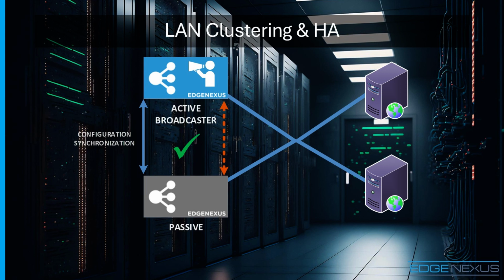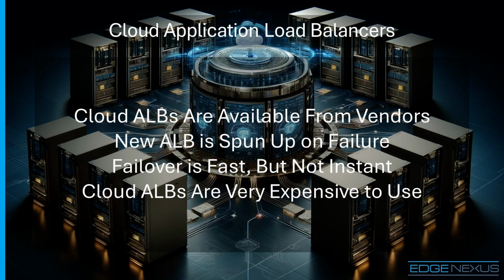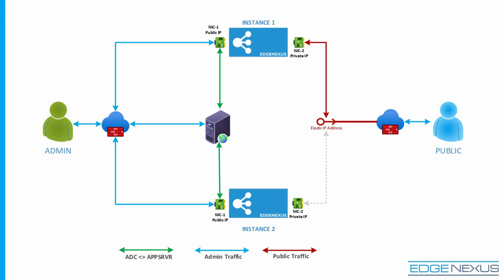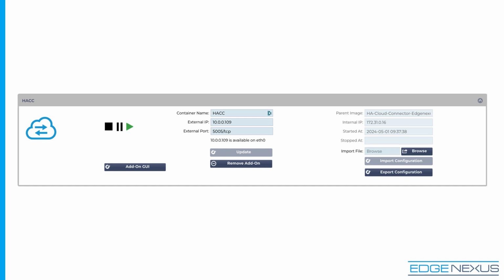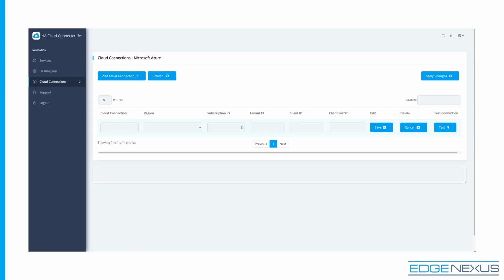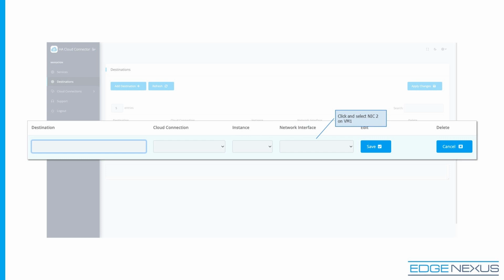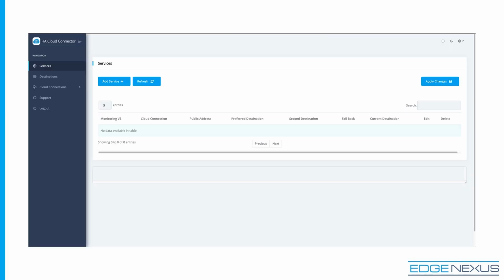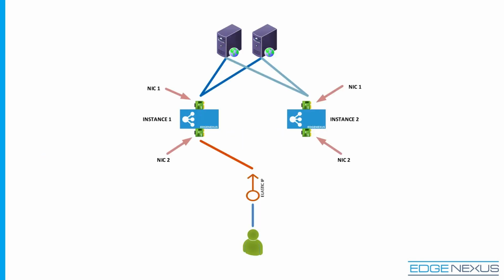HA Cloud Connector Explainer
This video explains the function of the Edgenexus HA Cloud Connector available for use within Azure and AWS EC2, and provides high availability within these platforms for users of Edgenexus Load Balancers.